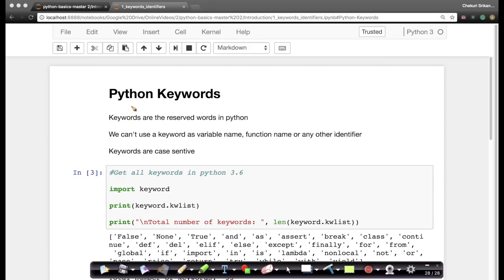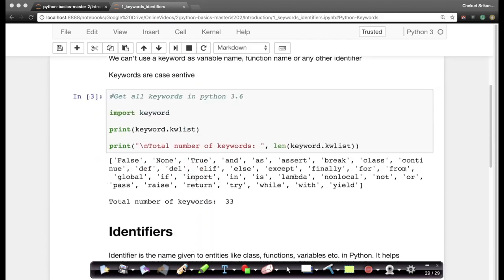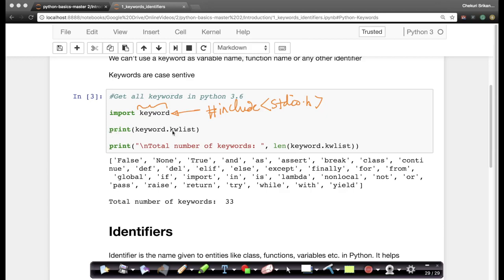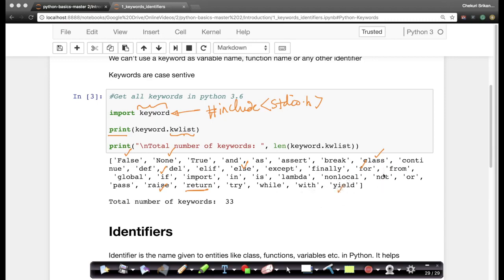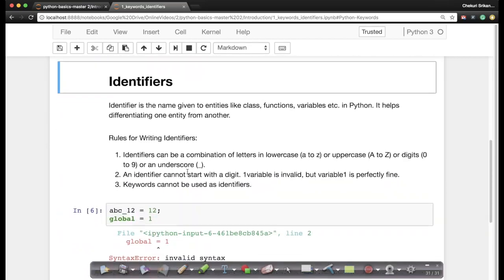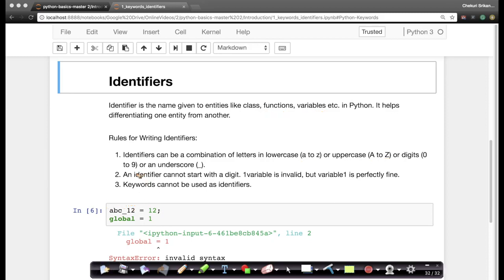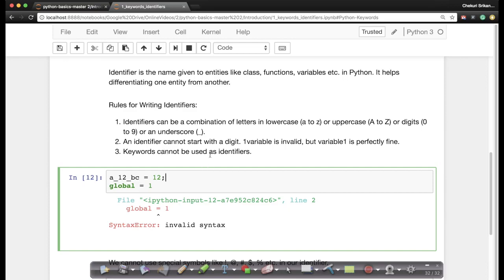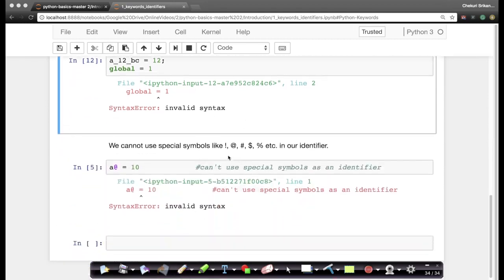2 Python- Keywords and identifiers